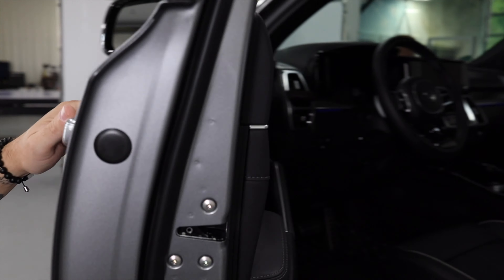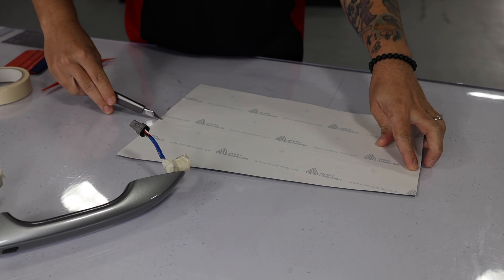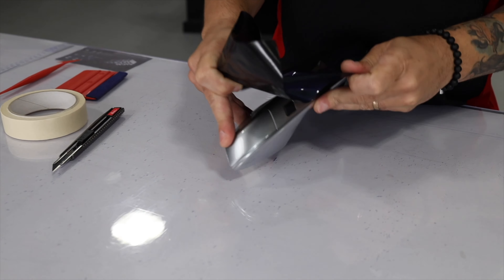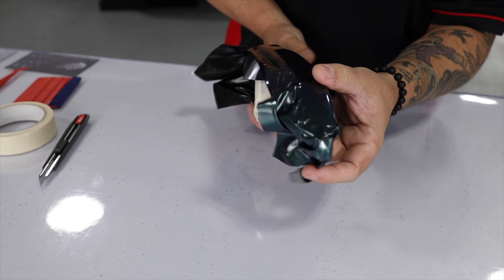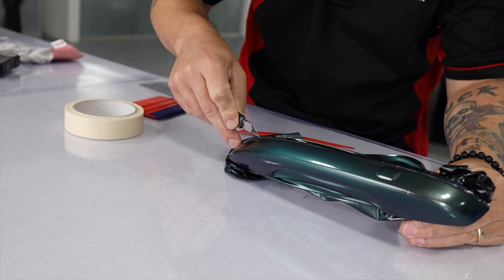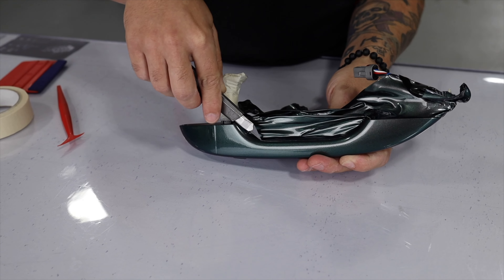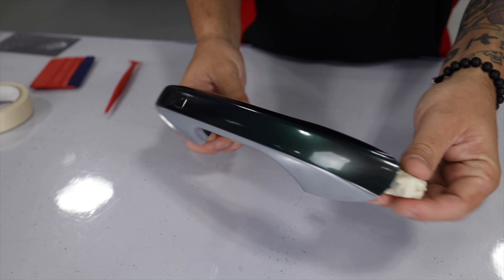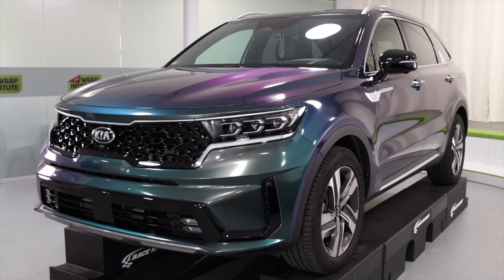The Best Way to Wrap Your Car Door Handles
In this video, you're going to see how to wrap the door handle on this SUV using tools of material from Rvinyl that you can get right

The best way to wrap a door handle is off the body and in most cases they're easily removed. Simply open the door. Take off the cover. Loosen the screw and bolt. Then release the handle if needed. Disconnect the cable. Now at a work table, masking tape the base of the handle as a lot of grease builds up there, then clean the handle itself. Rvinyl sells great cleaners, so be sure to use those and also put extra focus on the edges. Take a tucking tool in a microfiber towel and dig into all the edges and on the underside of the door handle for a smooth, easy, straightforward install.
Always be sure to cut the piece ahead of time, roughly to shape. Having too much material can make it much harder. Now, release the film from the liner and stretch it side to side at the beginning, this will help make wrapping the door handle much easier. Now, place it on the door handle along the body line that separates the two sides that are being ripped. Hook one corner. And from that corner, stretch again towards the other side. Be sure to stretch along the bottom line and hope the corner. Once the corners are hooked, go back to the other side to double check that it is stretched evenly. If it looks like there's a lot of wrinkles there, pick it back up and stretch it again along the body line. Once the door handles are off the body, use the fingers that aren't holding the film to hold the door handle in place, then stretch the material evenly towards the corner.

Next, it's time to revisit the front corner sections, and it looks like there's a little bit too much tension on the edges. Pick up the material and restretch it. So here those wrinkles are shifted towards the wider, flatter section towards the front. And once the wrinkles are even and smooth, it can be sealed flat on the edge. The exact same procedure can be done on this corner as well. It can be picked up, shifted towards the front and now was everything's nice and even on all the edges. Heat is added and what this does is activates the adhesive, so it firmly sets up on the edge. This is very important to do before cutting. And also very important before cutting is to tuck the material to the edge.

Click the blade so it's extra sharp and now run the tip of the blade right along the body line. It's very important for the freehand to hold the door handle firmly so it doesn't shift. And if done correctly, the tip of the blade will hold the gap cleanly, so there's no chance of a jumping out and damaging the door handle. Works from one side towards the other in a nice, even steady flow. Then once the cut is made, simply release the excess film by pulling away. Then always come back in with the tucking tool to seal the edge. For the button at the top simply form the film around, but there's no need to cut it out. If the button is flat. Now here from the bottom side, even out the tension, so it goes just on to the other side of the door handle, then cut away the excess film right at the edge, only cut when there's no wrinkles, remove the excess film and then for the underside here, use the back of the tucking tool to tuck it safely into the gap, then cut it in the same manner, holding firmly with the free hand and then cut from side to side with the tip of the blade in the gap. Once the cut is made, remove the excess film carefully and then seal the deal.

The final cut is on the other side of the door handle here is cut flush to the edge and then immediately sealed. And now, with everything installed, we now move into post, install and sort of proposed to install several important steps need to be taken here. Heat is added and this is to double check that all the edges are down nice and tight and the adhesive is flowing onto the door handle. Here, final check is made of the button again. No need to cut this out. It's a very tricky area to cut out, and if it's flat, it looks good and holds up well. Was everything's checked out and good to go the door handle can be placed back on the body. So here the covers are set back on the electrical components are reconnected, the door handle simply just fits back into place. Very easy and straightforward, and once it's firmly back in place, tighten up the screw or the bolt on the side. But the cover back on and double check the door handle works properly. Now, wipe the door handle down with an aftercare product from Rvinyl.